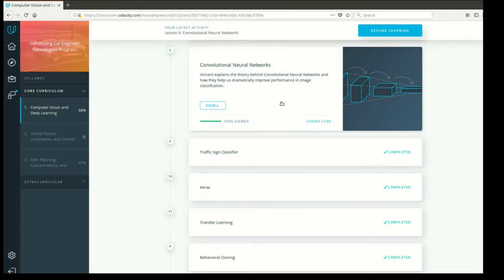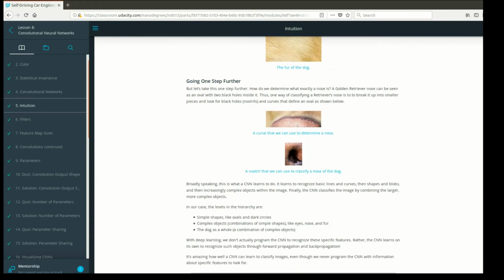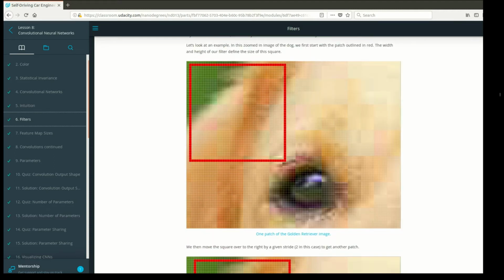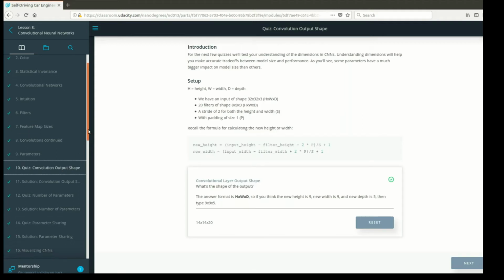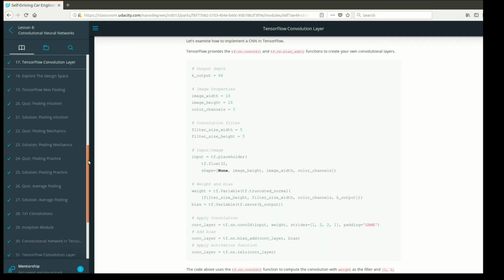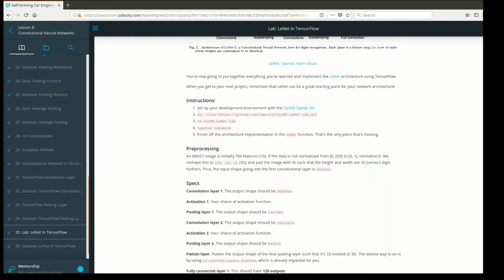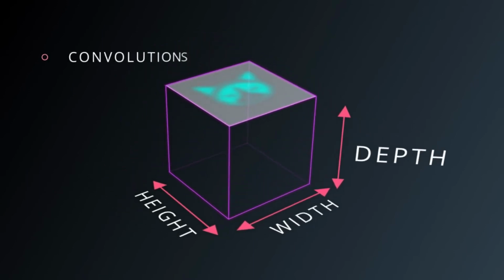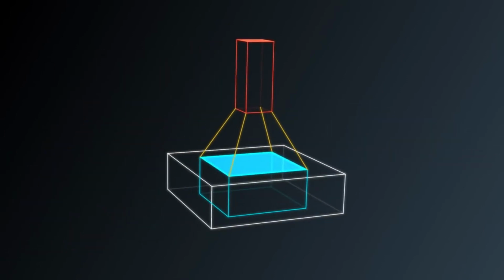Convolutional Neural Networks - Udacity Self-Driving Car Engineer Nanodegree Program